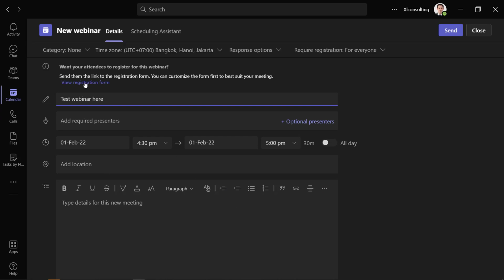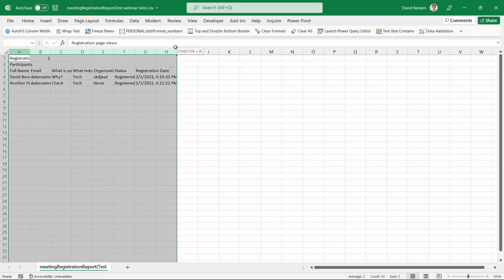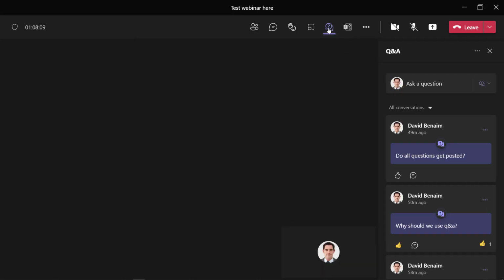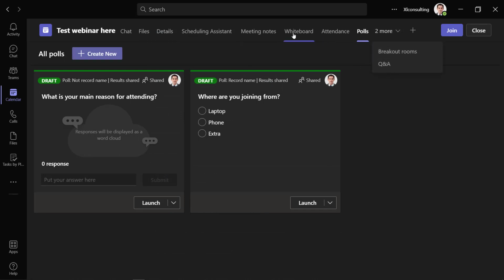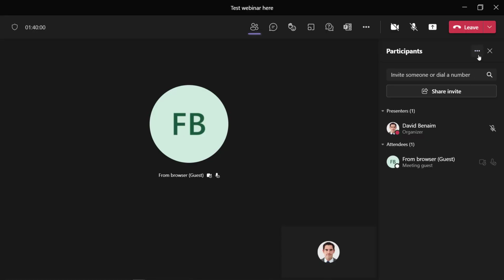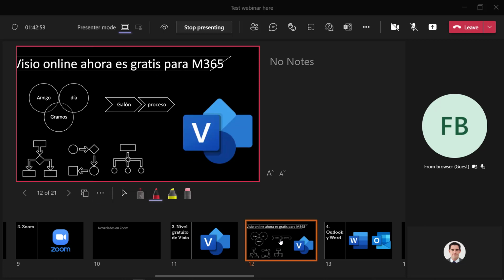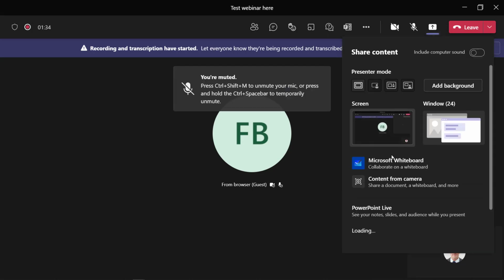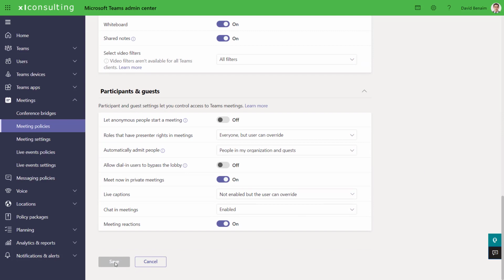Webinars in Teams: Q&A, polls, registration & external access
With Q&A, polls, registration & external access for both presenters & participants, Teams can now host some pretty sophisticated webinars plus, and it's included in Teams licenses without any additional purchases.

It can be tricky though as often features are located in different places, so I walk through the essential guide to creating webinars in Microsoft Teams. Including:
- Pre      : Customise registration form, add polls & set up Q&A
- During: Managing participants, screen sharing via PowerPoint Live
- After   : Reviewing webinar attendance reports & sharing the recording

00:00 - Introduction
01:47 - Registration
04:35 - Default meeting options webinar/meetings
05:46 - Using Q&A
08:04 - No Q&A from browser
08:13 - Webinar polls
11:18 - If you don't see the + apps
11:38 - Start webinar & presenter access
13:43 - Sharing via PowerPoint Live
17:36 - Record & share recording
17:37 - Record & share
19:09 - Attendance report
20:05 - Enable external webinars